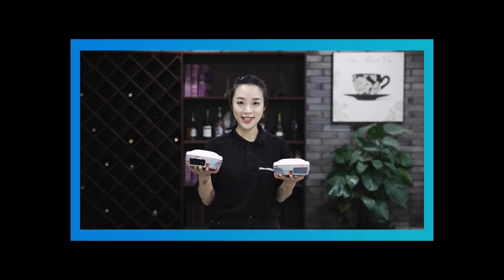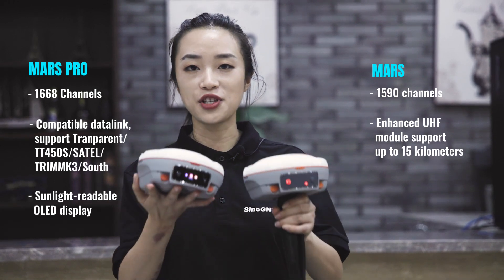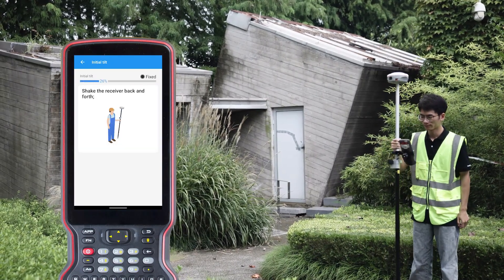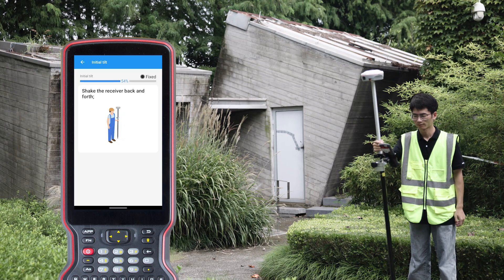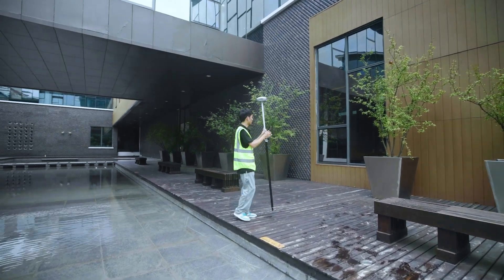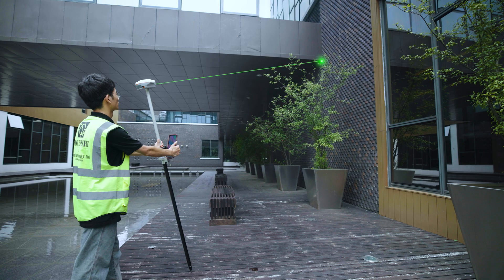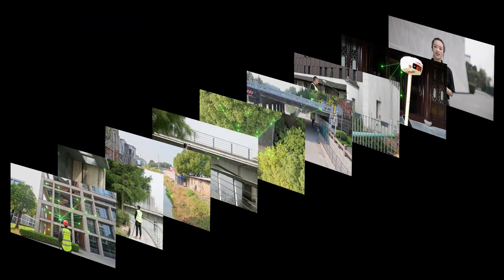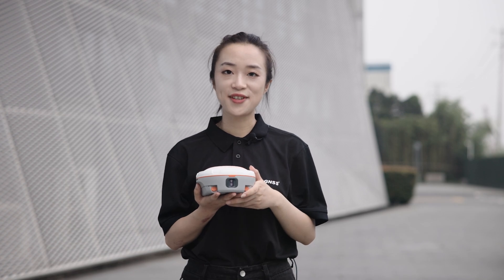MARS LASER RTK_Quick Guide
RTK is widespread. Can there be innovations? Find out the answer in the video!

You can also learn how the laserrtk is beneficial in practical field work, and how to make a one click switch between IMU and laser mode.

Software: SurveyMaster